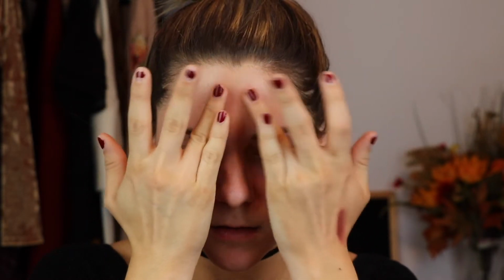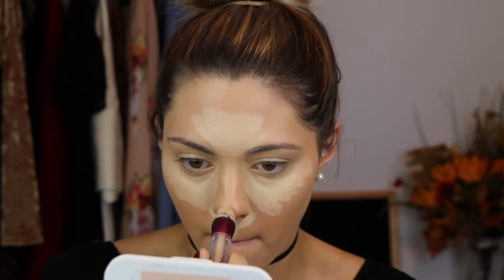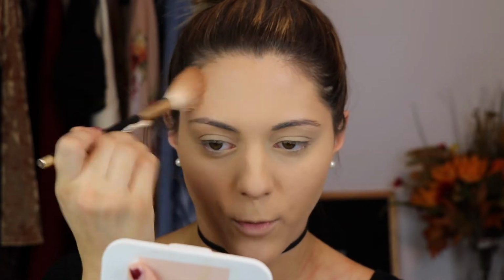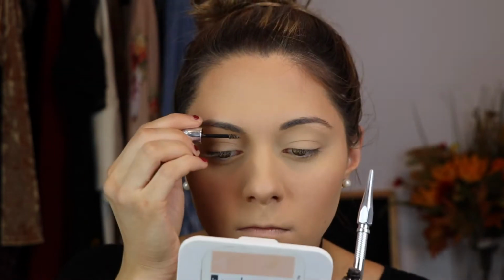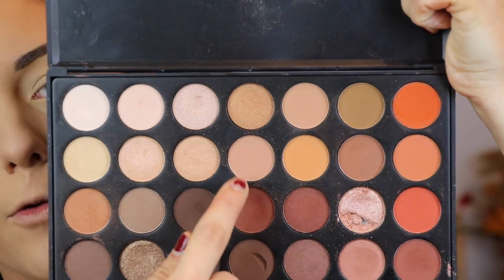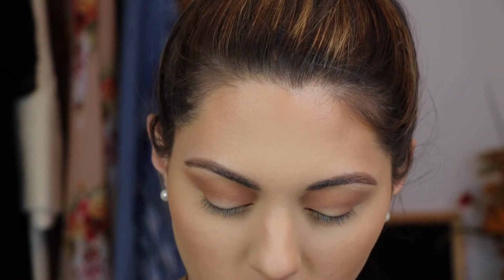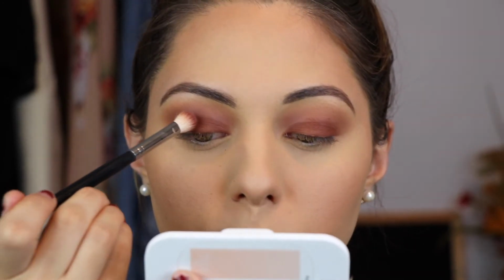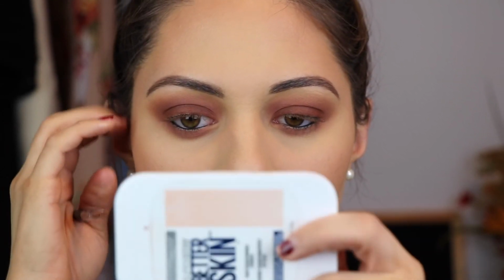90's Grunge Makeup Tutorial-Collab with FACES by Cait B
Hey guys!! Today's video is super special, because it is my first collaboration video here on YouTube!! For this video, I am collabing with FACES by Cait B! She is so freaking talented, and her videos are super entertaining!! I am so excited to be bringing you guys this video! We both wanted to do something "through the ages" so I decided to do a 90's Grunge Makeup Look, and she did a Rockabilly Makeup Look on her channel! I hope y'all enjoy this video!
xo, N

►PRODUCTS USED:
*Maybelline Baby Skin Instant Pore Eraser Primer

*Lancome Teint Idole 24hr Foundation 320

"Beauty Blender

*Ulta Color Correcting Liquid Concealer

*Maybelline Instant Age Rewind Concealer in Neutralizer

Coty Airspun Translucent Setting Powder

*Maybelline Better Skin Transforming Powder

*Benefit Cosmetics Hoola Bronzer

*Benefit Cosmetics Gimme Brow #3

*Benefit Cosmetics Precisely My Brow #3

*Benefit Cosmetics 24hr Brow Setter

*Morphe 35O Palette

*Maybelline Eye Studio Black Eyeliner

*Benefit Cosmetics Rollerlash Mascara

*Tarte Cosmetics Lip Liner in Latergram

*Kat Von D Liquid Lipstick in Lolita

All my opinions in all my videos are 100% my opinion, and wouldn't recommend anything I don't 100% believe in. Please feel free to google search the products if you prefer not to use my link. Please never feel pressured to buy through me :)